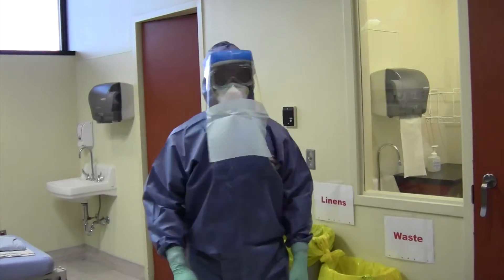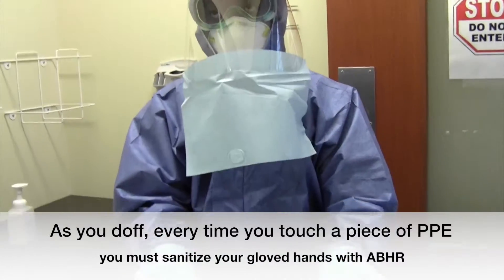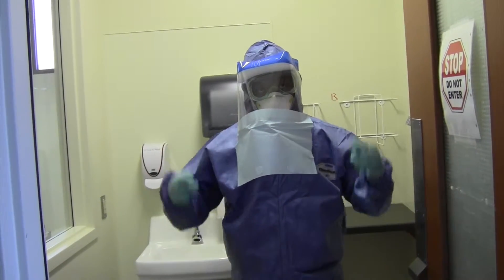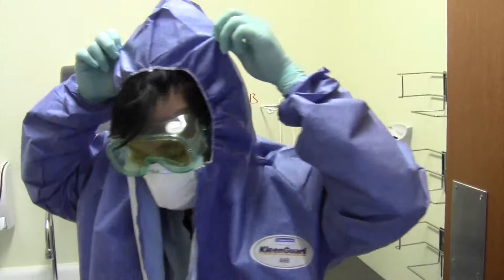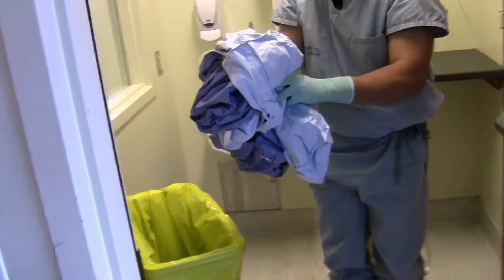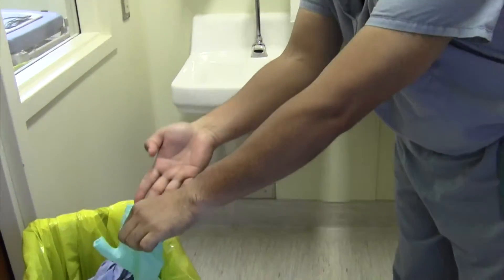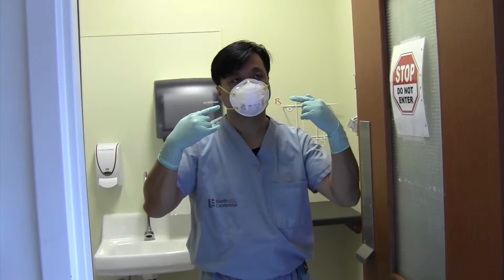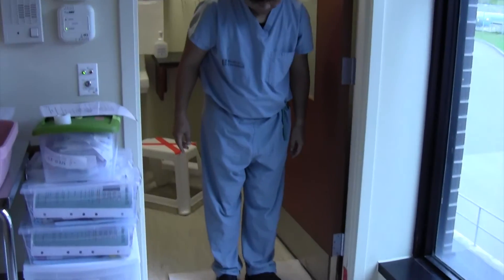RVHS Ebola preparedness: Doffing your PPE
RVHS IPAC team demonstrates how to doff your Personal Protective Equipment before leaving a room with a suspect or confirmed case of Ebola Virus Disease.